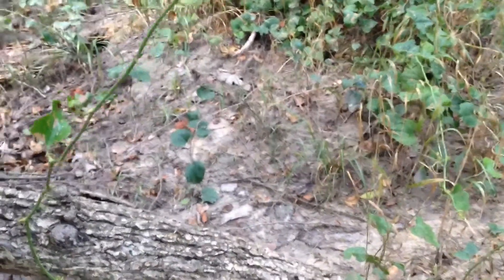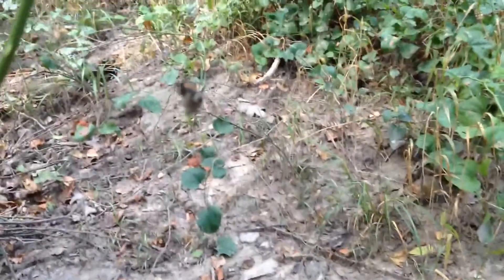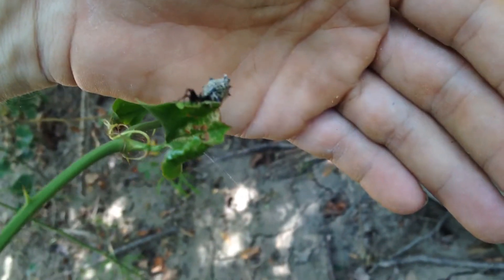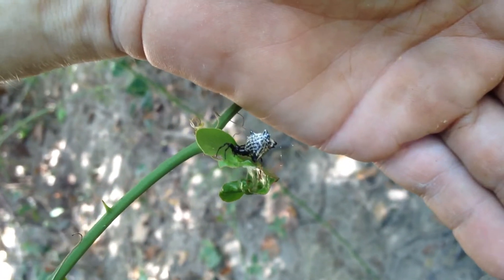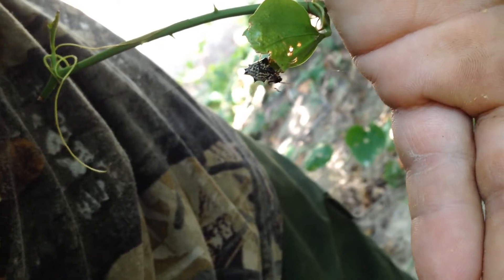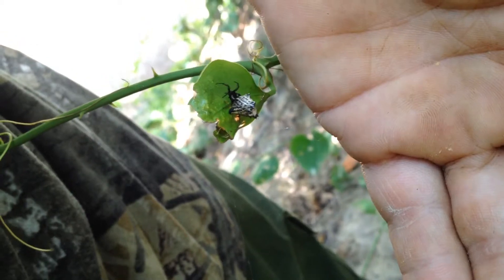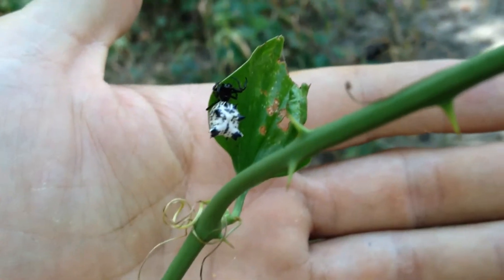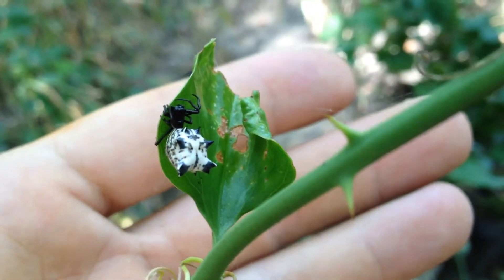Narly Spider with Spikes!! Spiny backed spider: Micrathena gracilis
A neat example of the Spined Micrathena (Micrathena gracilis)

Kinda like the Spiny back orb spider, but different!

Completely harmless to humans!!

Sometimes CD spider or weaver because their tight webs can look like a CD hanging in the bush or tree!